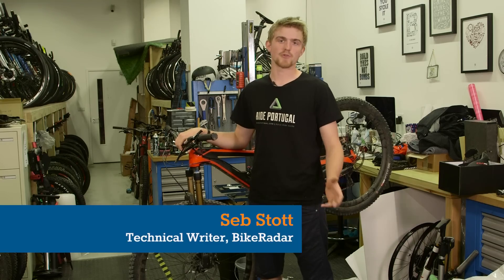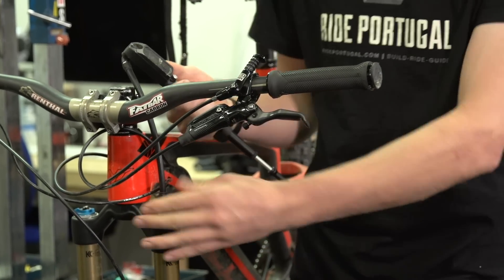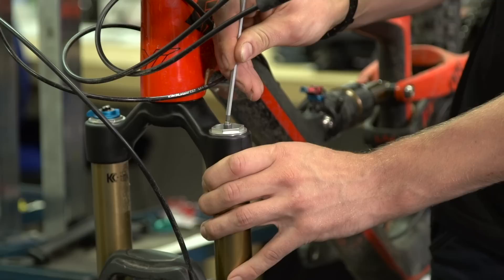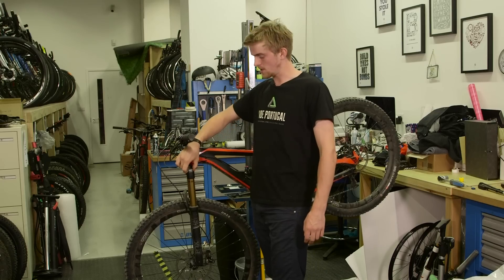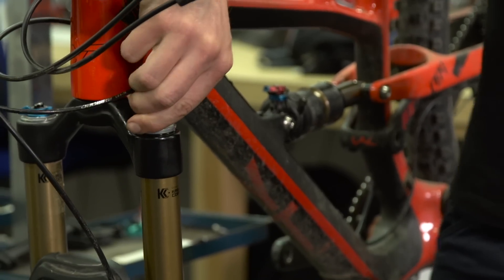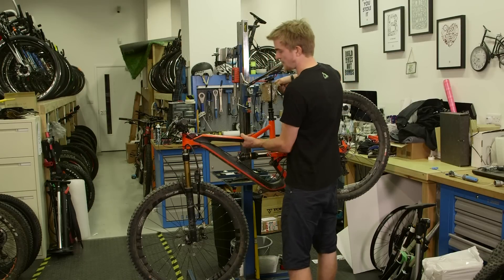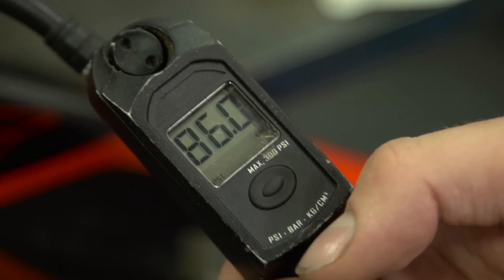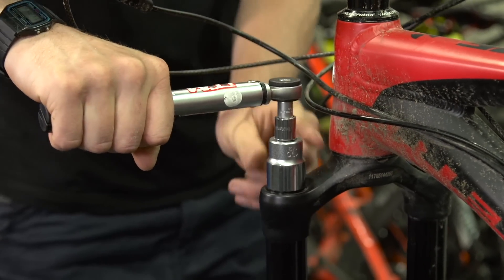How To Add Or Remove Volume Spacers To Fox & RockShox Forks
Volume spacers can make a real difference to the performance of your suspension, so it's a worthwhile upgrade. Luckily our resident suspension geek Seb Stott is here to talk you through the basics.